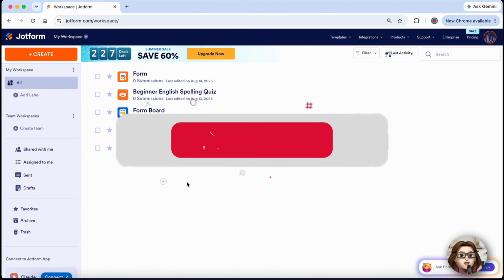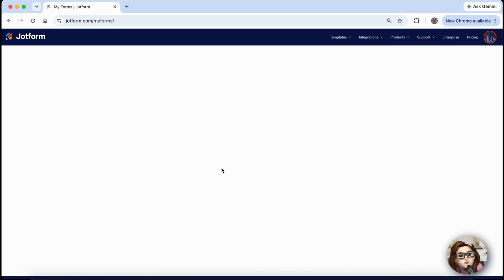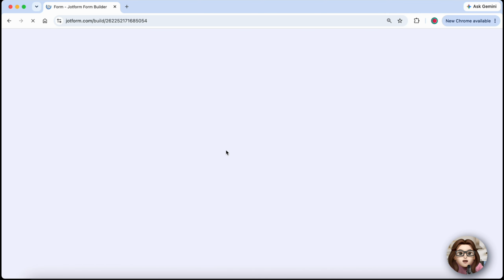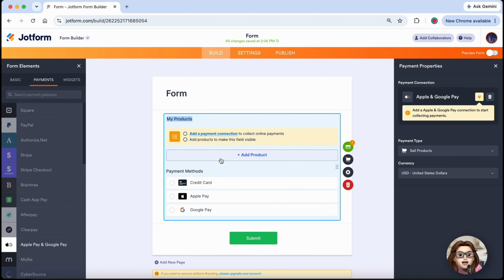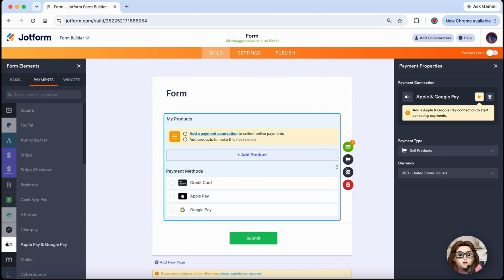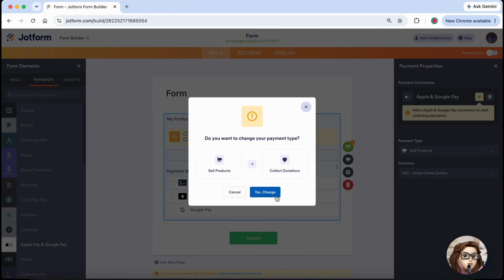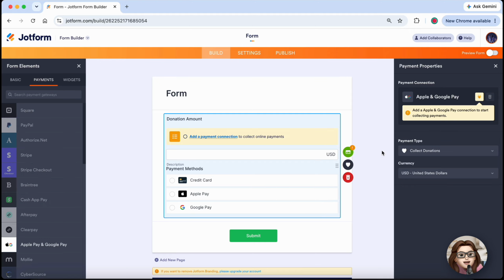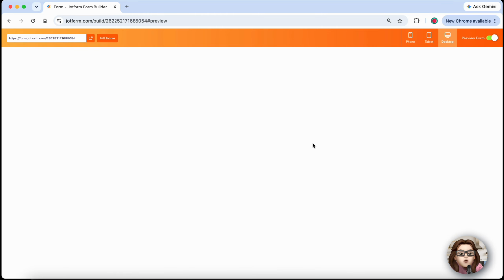How To Integrate Jotform With Apple Pay And Google Pay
Want to integrate Apple Pay and Google Pay with Jotform? In this step-by-step tutorial, you'll learn how to enable fast, secure digital wallet payments on your Jotform payment forms.

In this video, I'll show you how to create or edit a Jotform payment form, connect a supported payment gateway that offers Apple Pay and Google Pay, and configure your payment settings. You'll learn how to test your form and verify that eligible customers can complete their payments using their preferred digital wallet.

Apple Pay and Google Pay provide a fast and secure checkout experience by allowing customers to pay without manually entering their card details. Whether you're selling products, accepting donations, collecting event registration fees, charging for services, or receiving membership payments, offering digital wallet payments can make checkout quicker and more convenient.

You'll also learn how to configure your payment form, set prices, collect customer information, and ensure your payment gateway is properly connected. I'll share tips for creating a smooth checkout experience that works well on desktop, smartphones, and tablets while helping reduce abandoned payments.

In addition, I'll cover common issues such as Apple Pay or Google Pay not appearing during checkout, unsupported browsers or devices, payment gateway configuration problems, domain verification requirements, and test mode settings. You'll learn how to troubleshoot these issues and confirm that your payment form is working correctly before sharing it with customers.

If you're using payment providers such as Stripe, Square, or other supported gateways that enable Apple Pay and Google Pay, I'll also explain how these digital wallets work through your payment processor and what requirements must be met before they become available to customers.

This tutorial is beginner-friendly and works with the latest version of Jotform. By the end of this video, you'll know how to integrate Apple Pay and Google Pay with Jotform to provide a faster, more secure payment experience for your customers.

If you found this tutorial helpful, don't forget to like the video, subscribe to the channel, and turn on notifications for more Jotform tutorials, payment processing guides, workflow automation tips, and online business videos.

This video shows you How To Integrate Jotform With Apple Pay And Google Pay! Watch this Video till the end to learn How To Integrate Jotform With Apple Pay And Google Pay.

Were you able to figure out How To Integrate Jotform With Apple Pay And Google Pay? Share this with your friends who want How To Integrate Jotform With Apple Pay And Google Pay.

Problem Solved in this Video-:

What Do you Think of How To Integrate Jotform With Apple Pay And Google Pay?